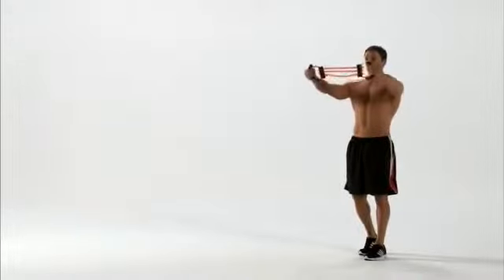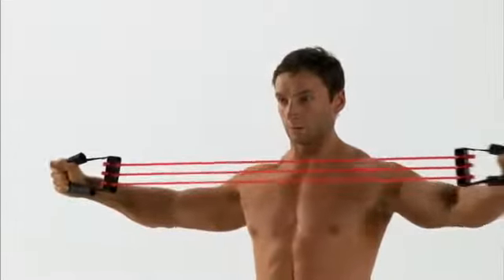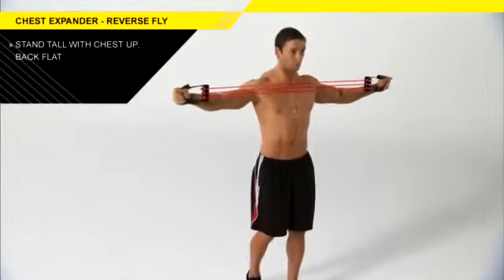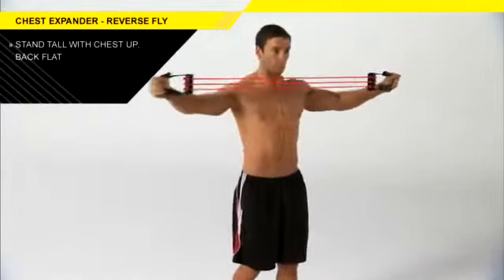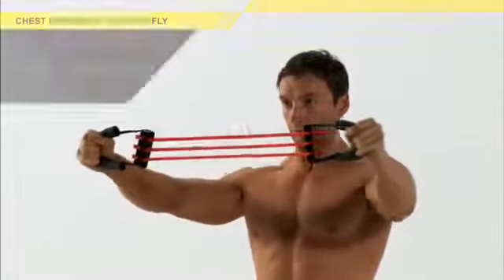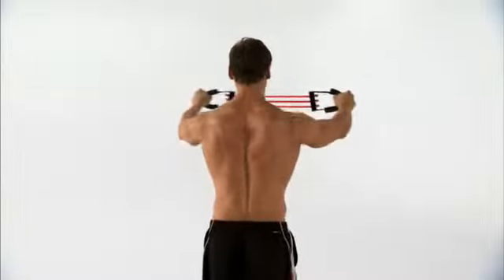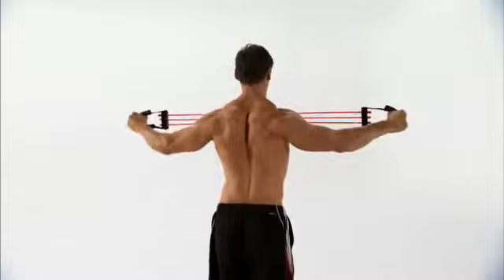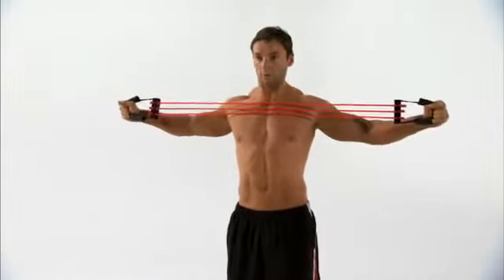Chest Expander Reverse Fly